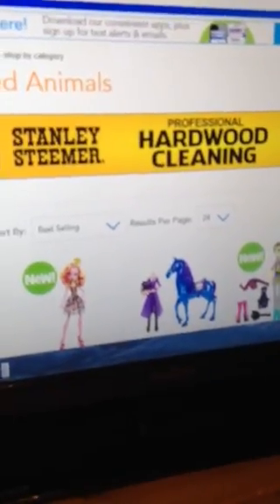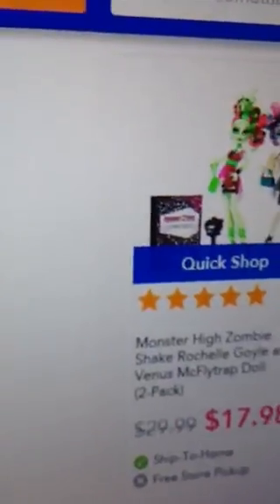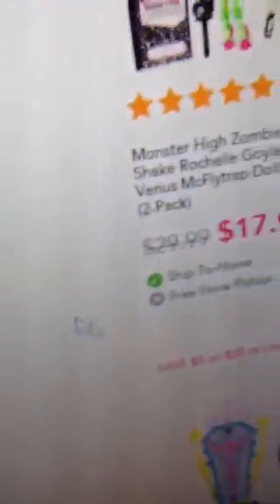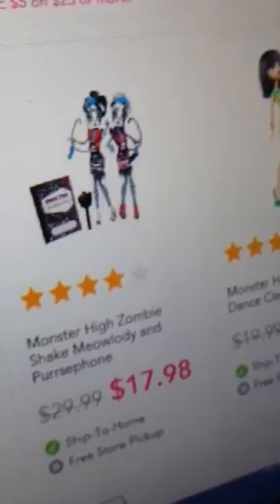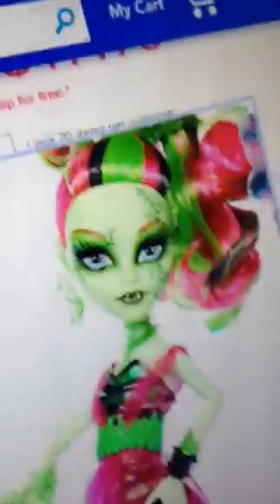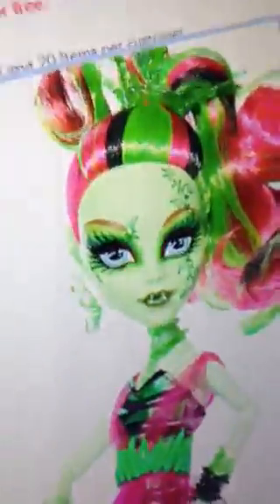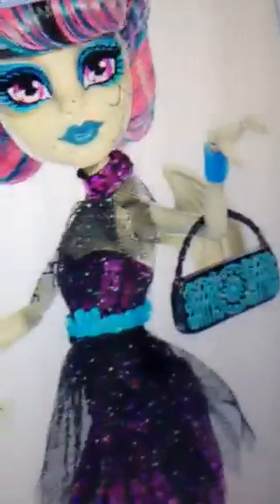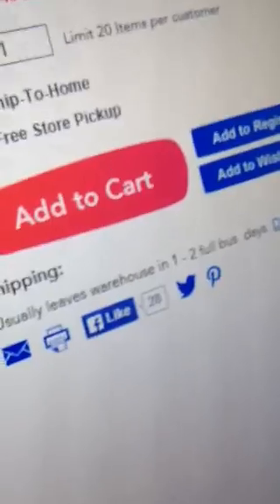Awesome Deals On Toys R Us.com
DEALS THAT ARE AWESOME !